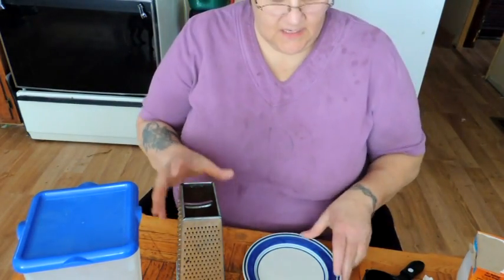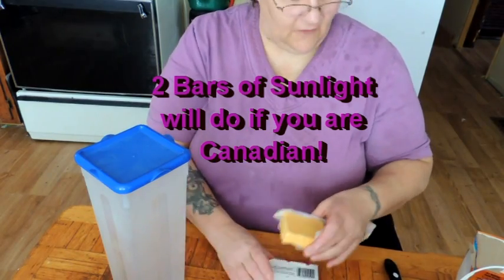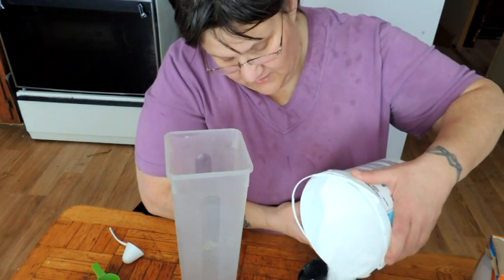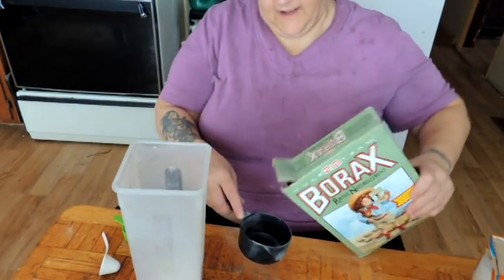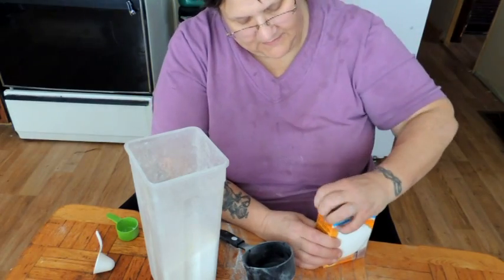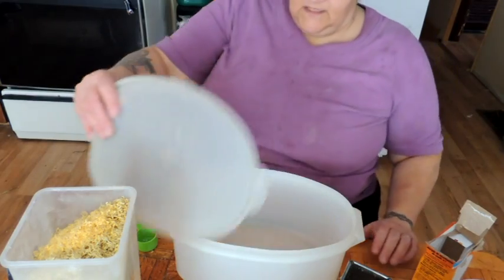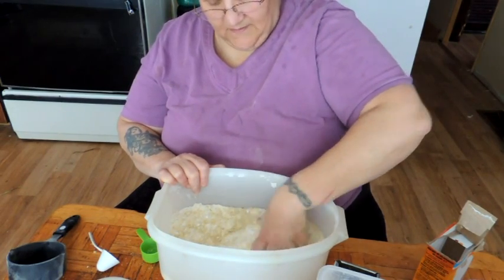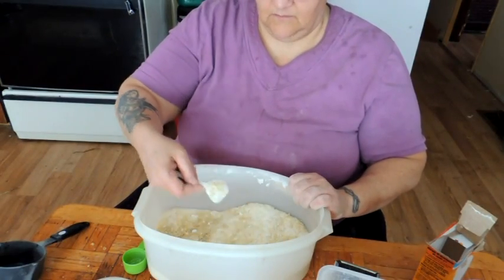Making Powdered Laundry Soap.